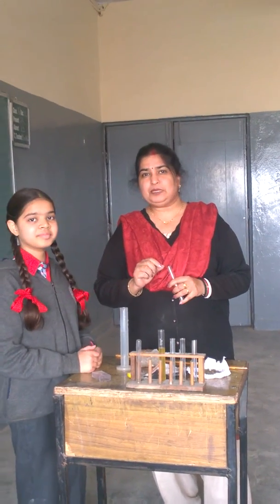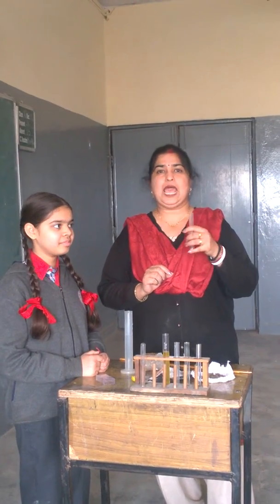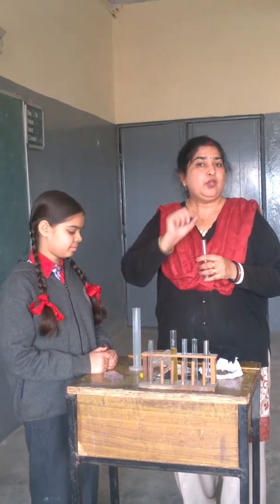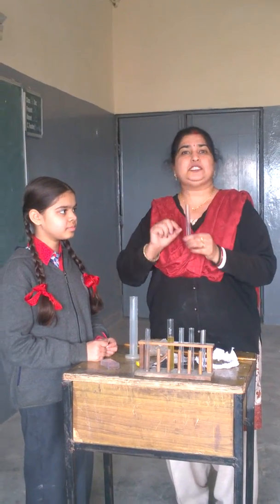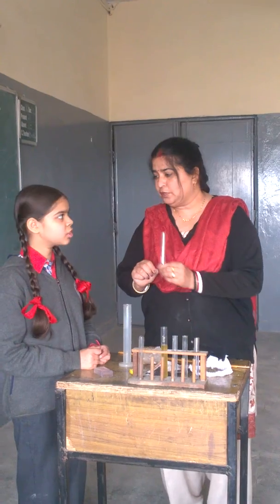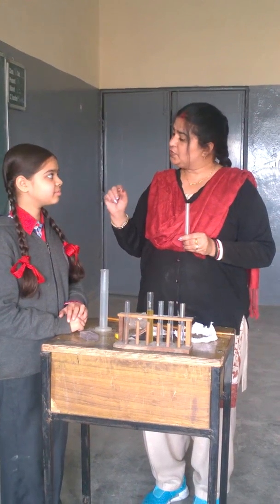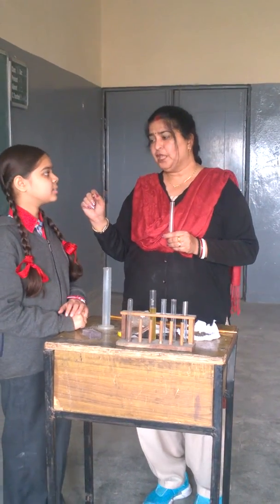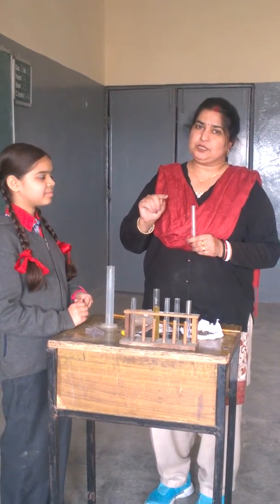Rina krishnan science chapter 4 class 6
Science chapter 4 class 6